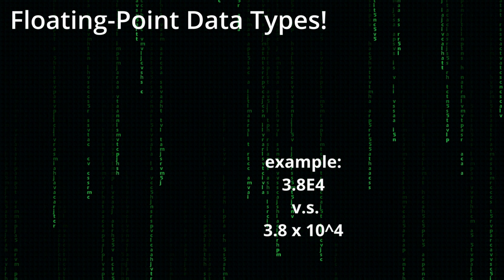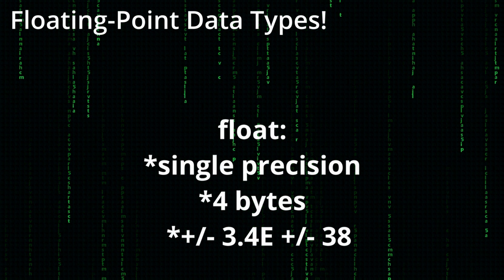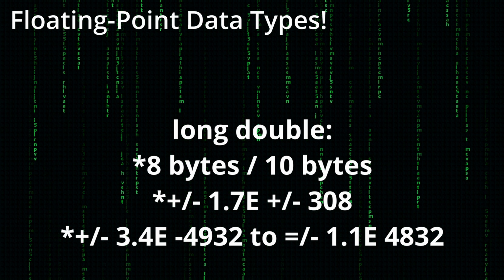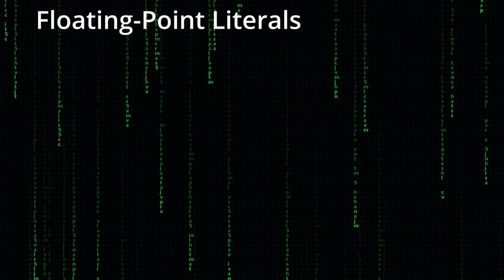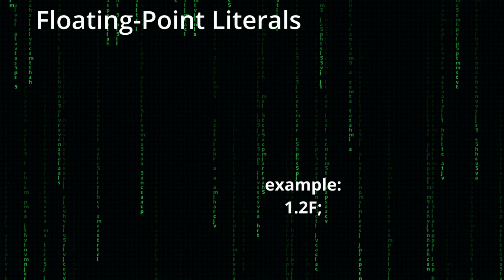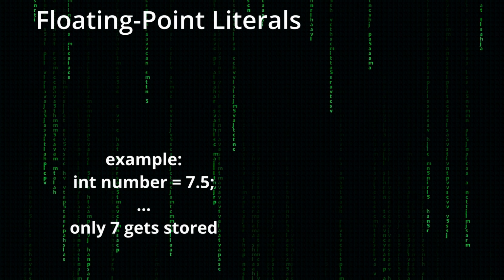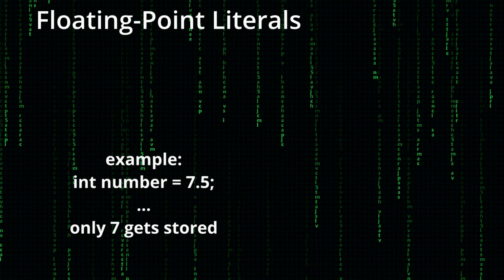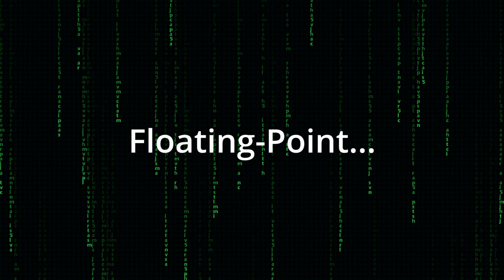Floating-Point data types & literals (programming basics) | preparing to code in C++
background art is not mine, unless otherwise stated :)